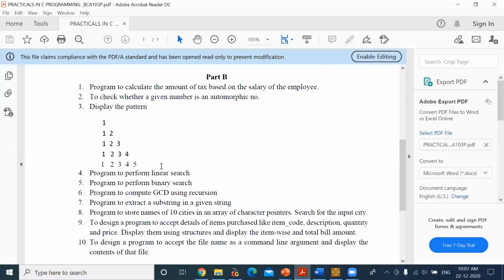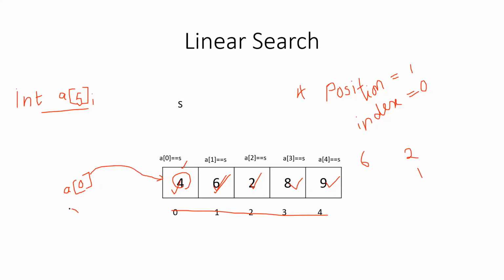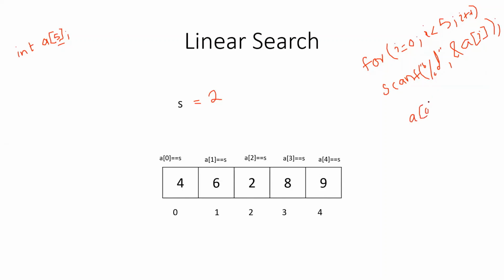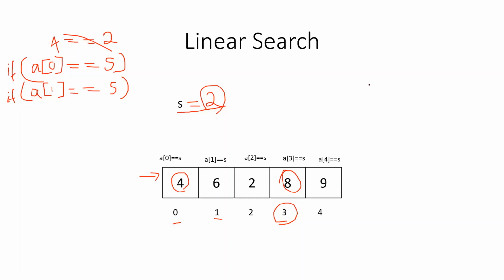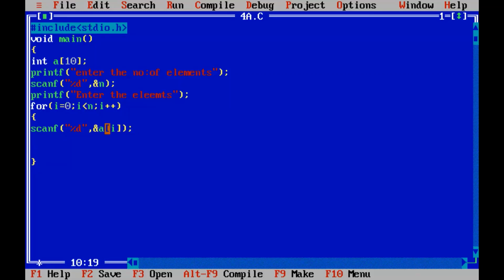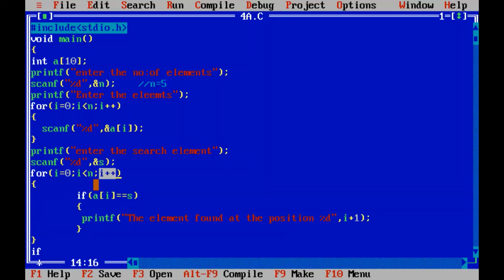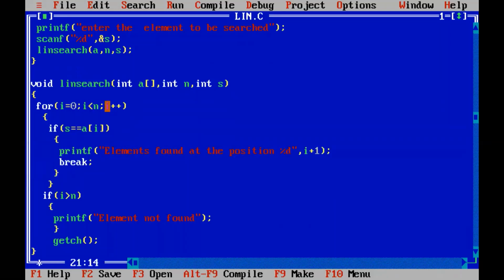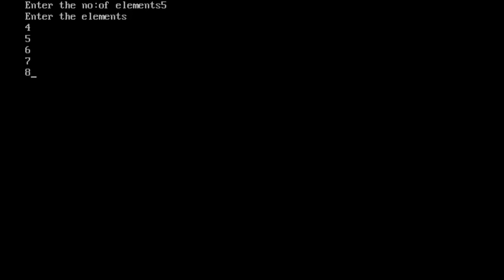BCA/BSC : Linear Search